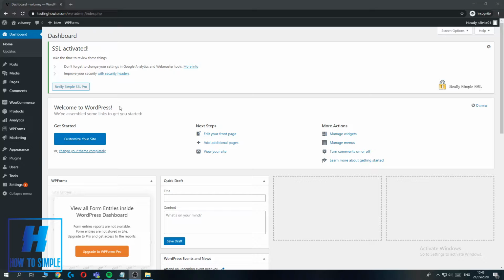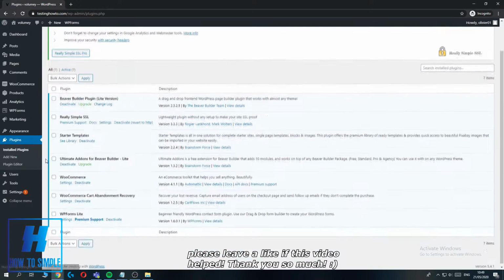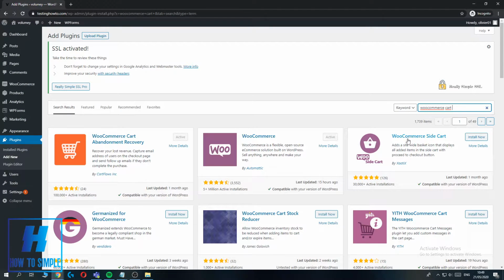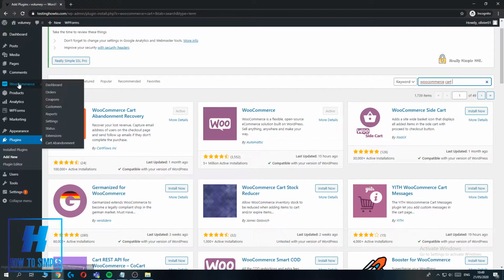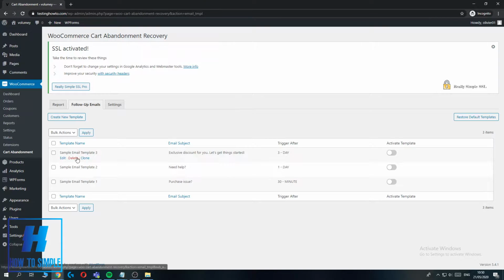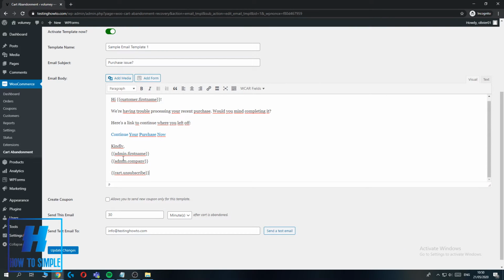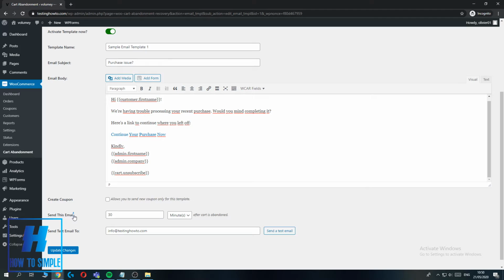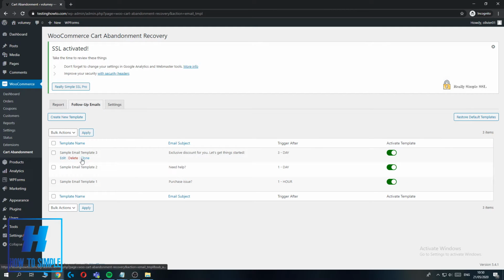How to Use WooCommerce Follow-Up Emails! (Easy 2025)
How to Use WooCommerce Follow-Up Emails!

In this video I'll show you how to make follow up emails. The method is very simple and clearly described in the video. Follow all of the steps in the video, and use follow up emails on woocommerce.

1. go to wordpress
2. go to plugins
3. install woocommerce emails
4. use the mails

That's how you can setup follow up emails on woocommerce!